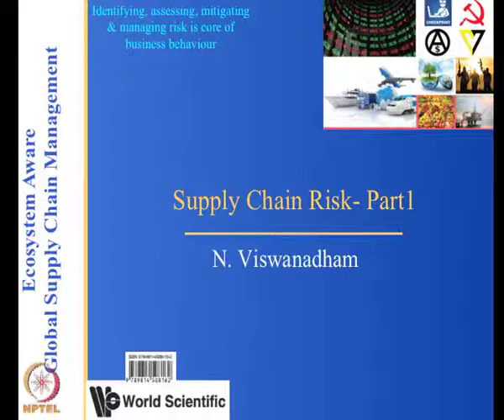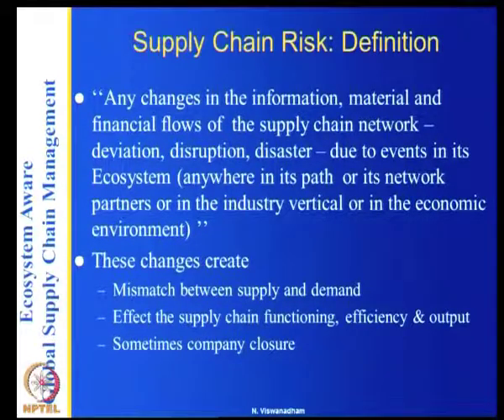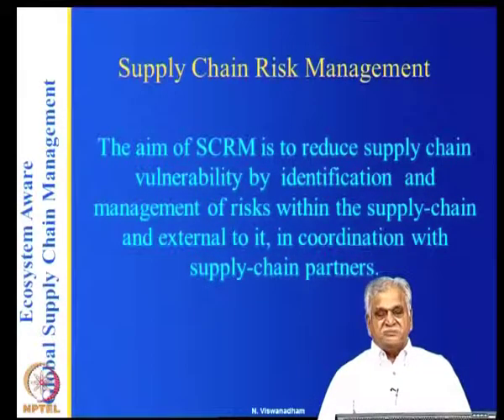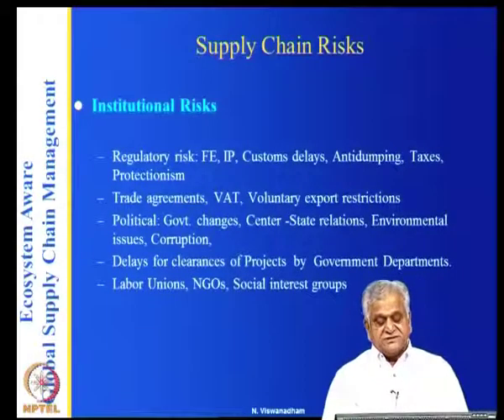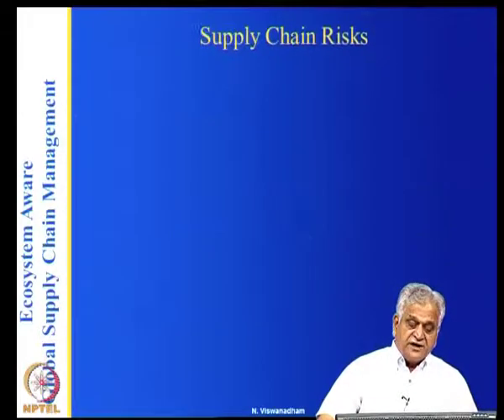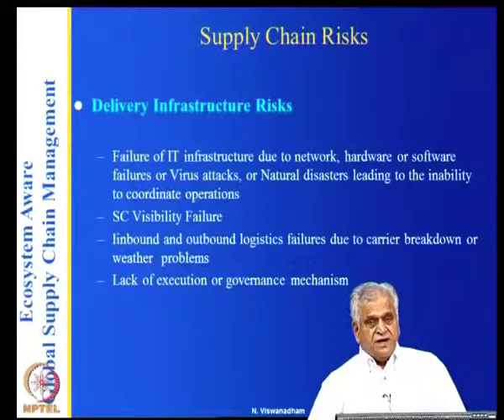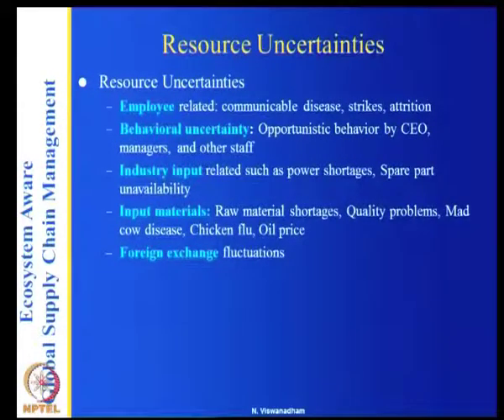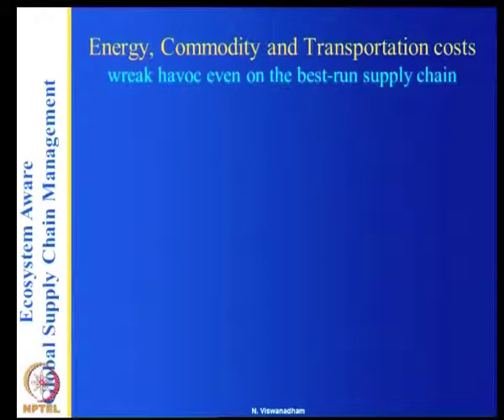Mod-03 Lec-09 Supply Chain Risk-part1